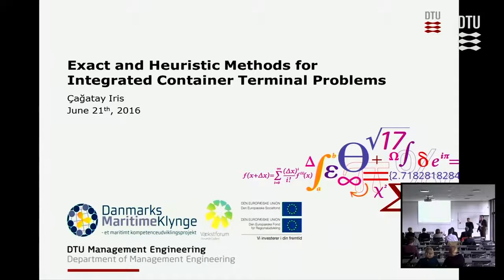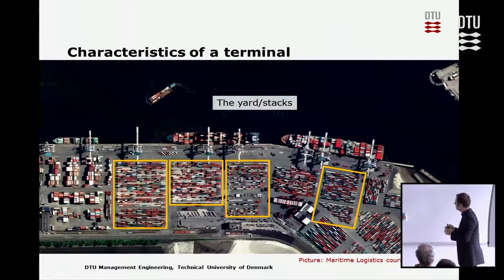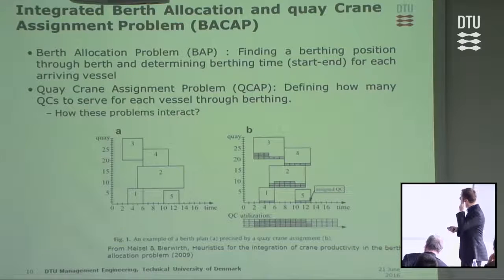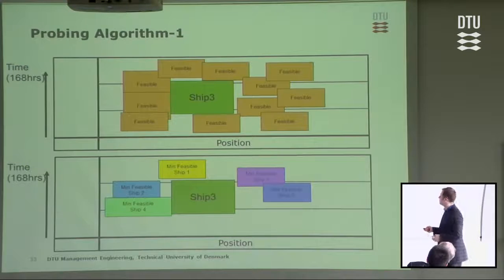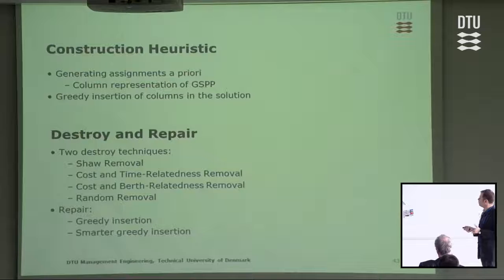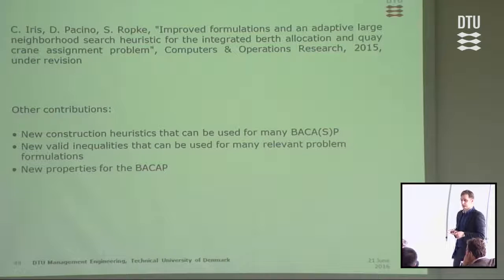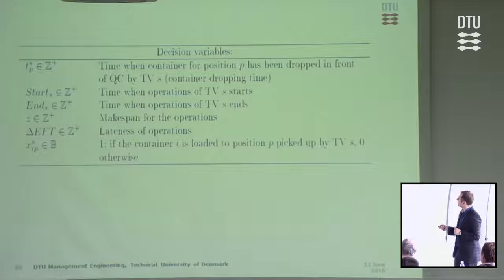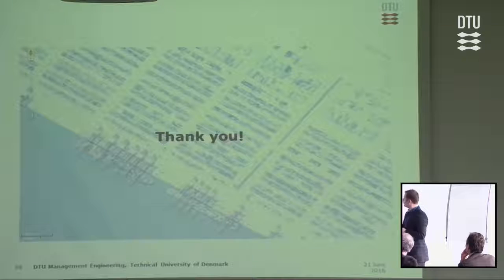Exact and Heuristic Methods for Integrated Container Terminal Problems - Defence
Ph.D. Defence by Cagatay Iris